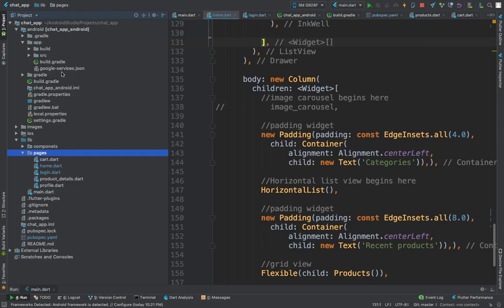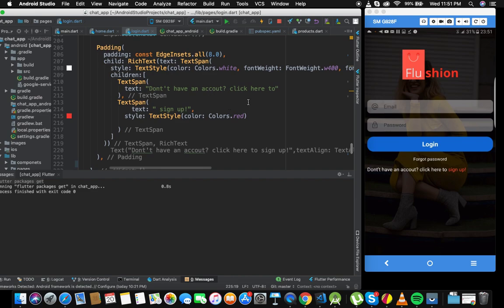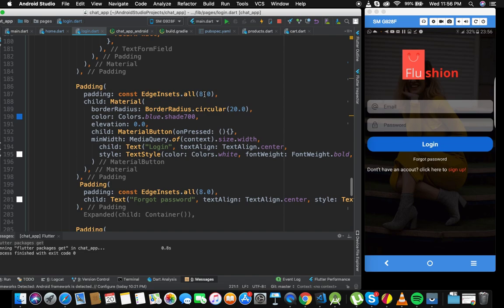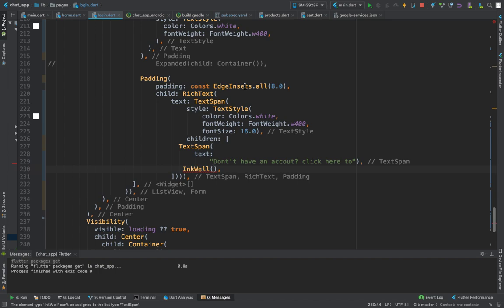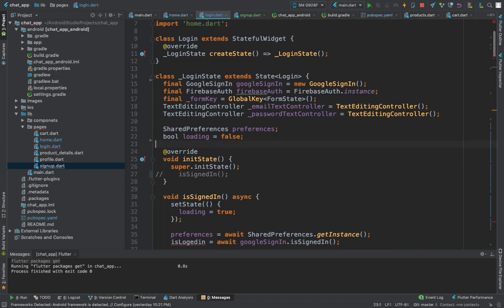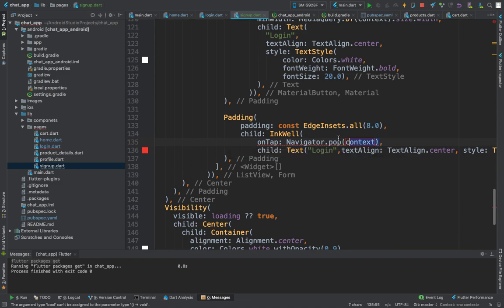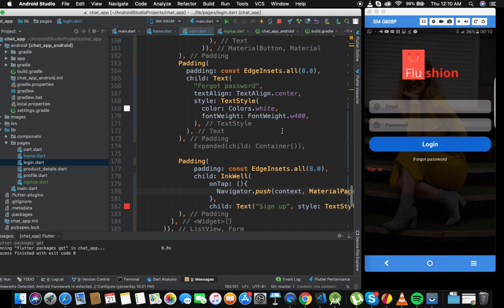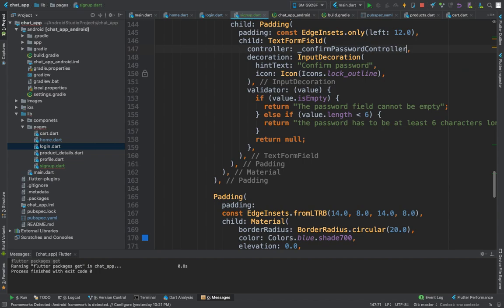29. Flutter e-commerce app: Register Screen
code